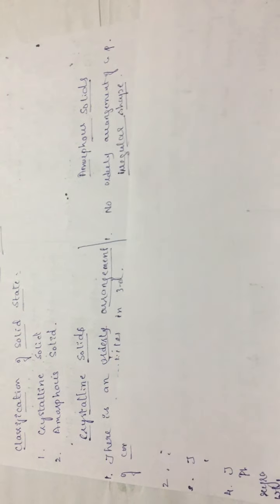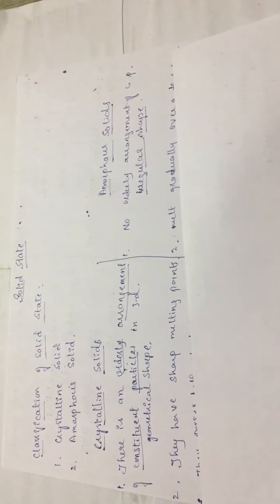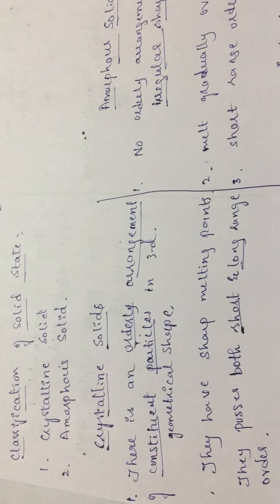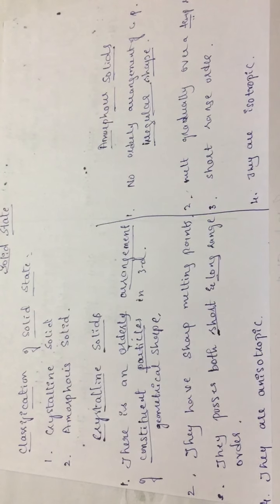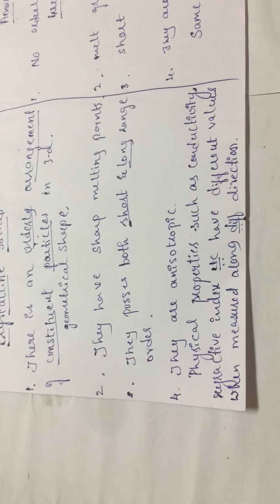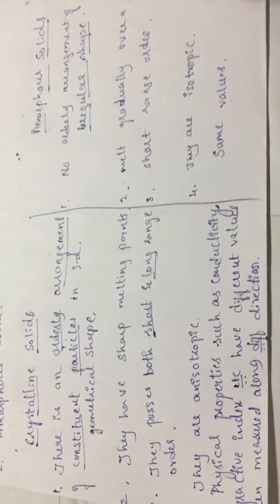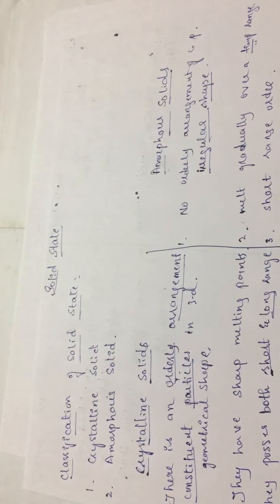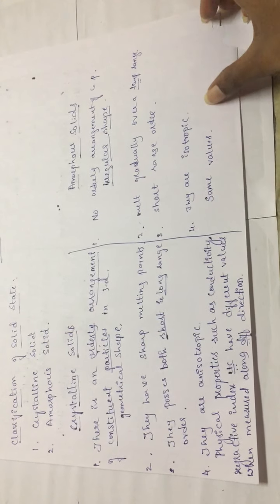Second puc chemistry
SOLID STATE ( Part -2)